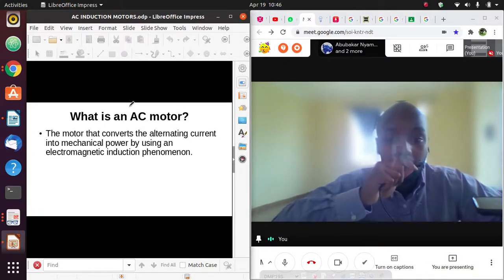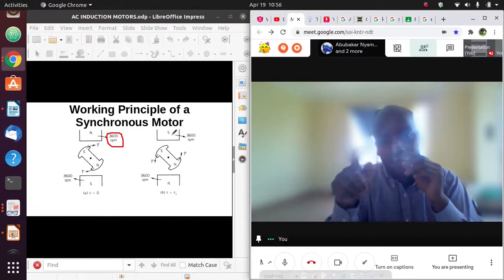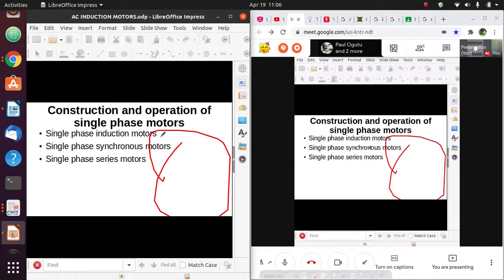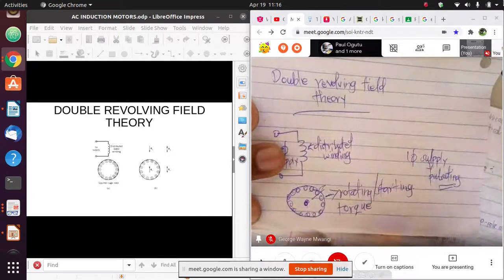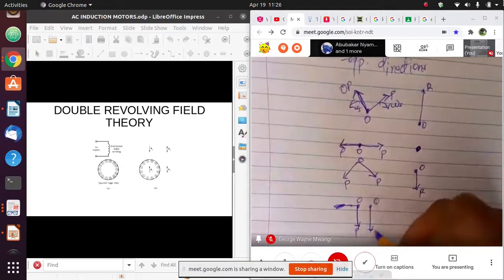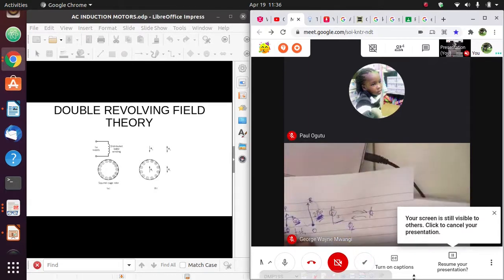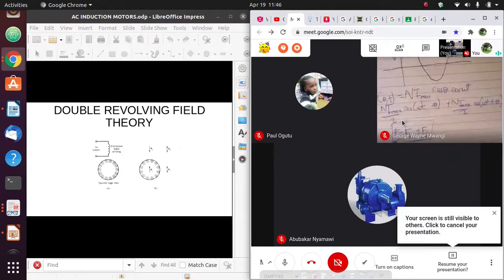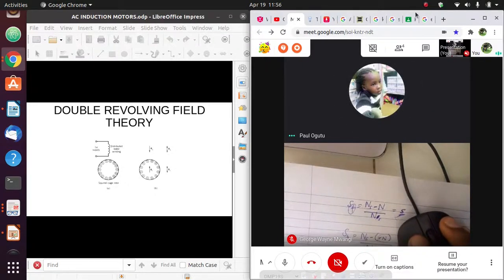DMP19S Induction Motors